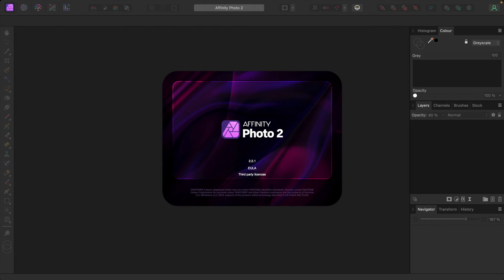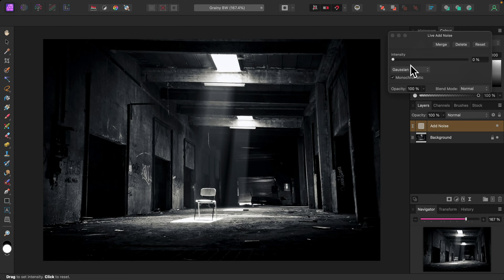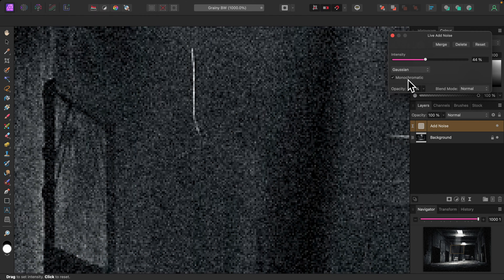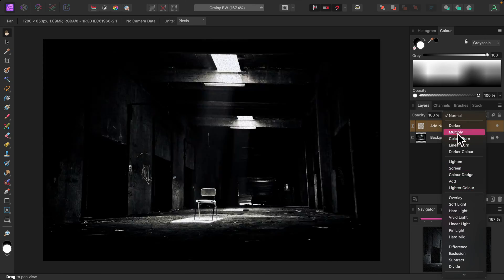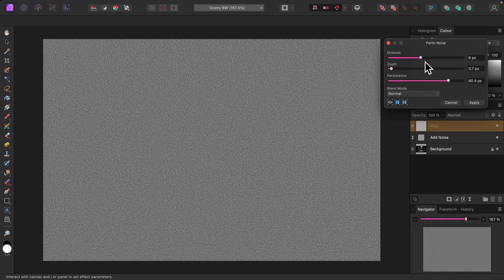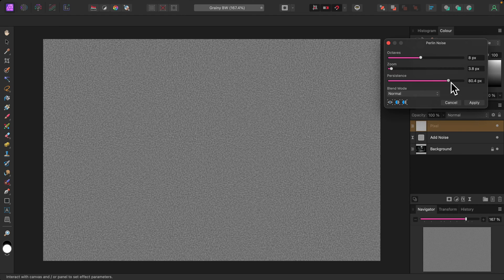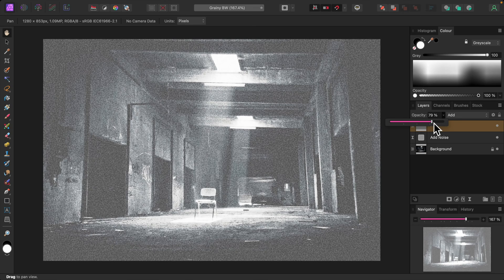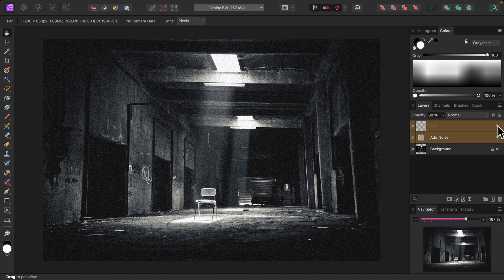How to Add Grain to Black and White Photos (Affinity Photo)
How to add a grainy effect to black and white photos using Affinity Photo.

0:00 Introduction
0:17 Adding a noise live filter layer
0:36 Explanation of add noise filter settings
1:49 Adjusting opacity and blend mode of noise filter
2:17 Adding a perlin noise filter
2:41 Explanation of perlin noise filter settings
4:00 Adjusting opacity and blend mode of perlin noise filter
4:55 Conclusion